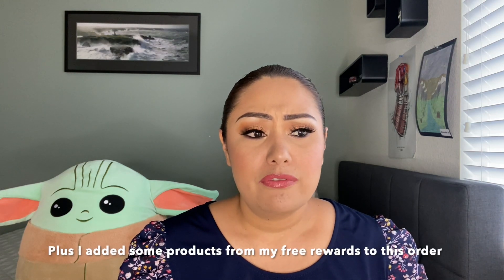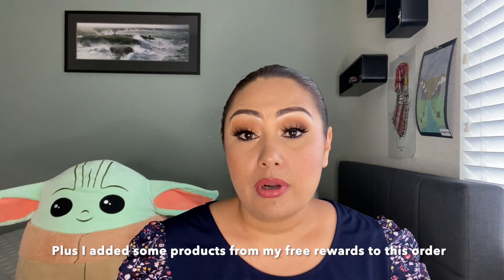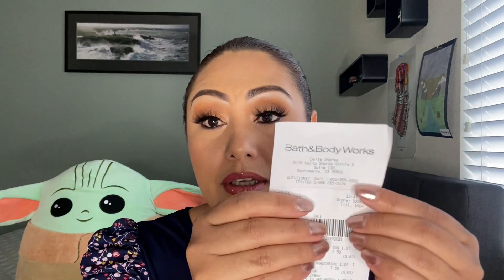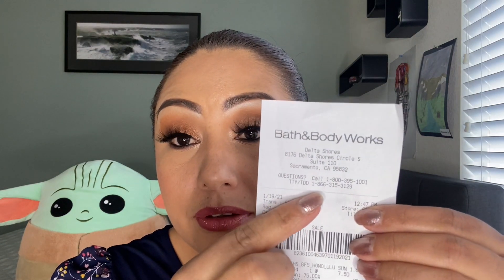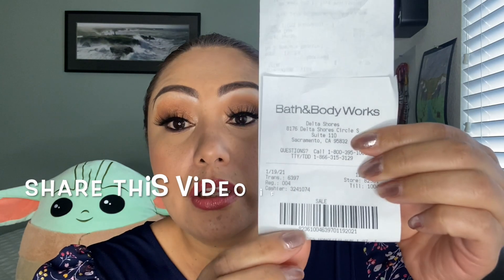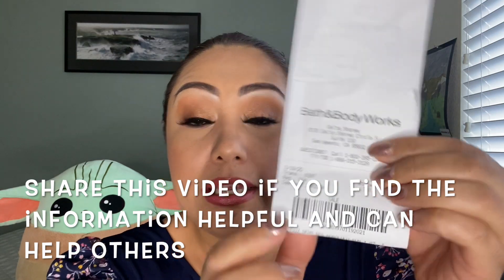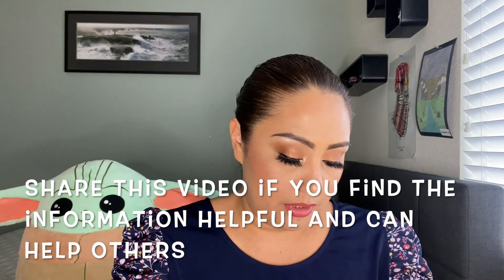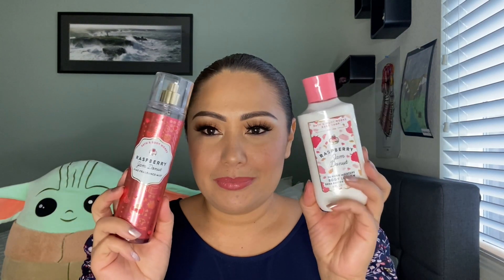BATH & BODY WORKS TIPS AND TRICKS I USE FOR REWARDS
This video is to help some of my subscribers that had some questions from my last video. I know some don't mind paying for shipping and that is good. But some of us want to give these tricks a try. I hope that my video was helpful to some of you.

Here I was able to link a video from LiVing Ash, check out her channel: